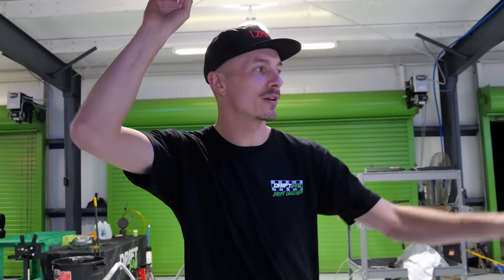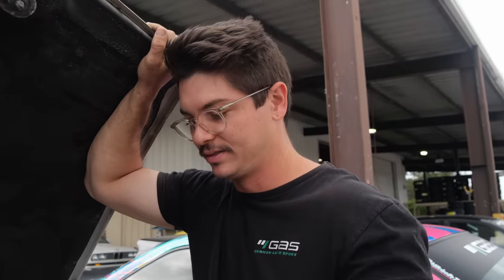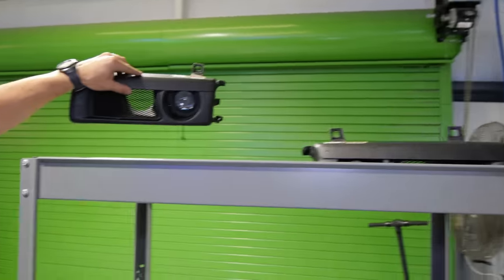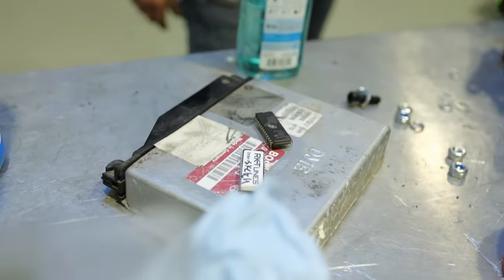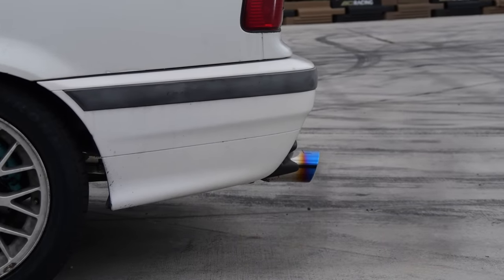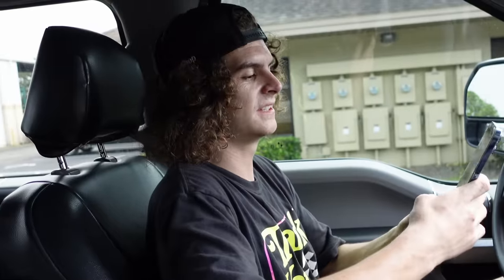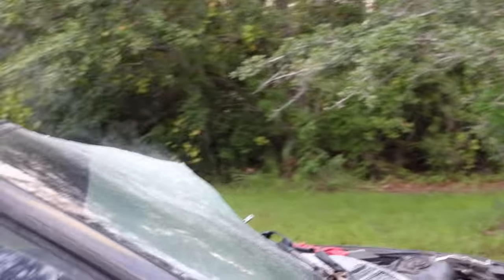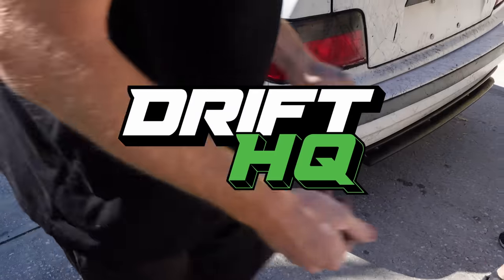We bought a “Built” E36 for Budget Tandems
Dropped by German Auto Sport to snag a car, but man, it was a rough start. Had to circle back and give it another go. Stick around to see what went down! Big shout out to the whole team putting hands on this project and getting it done!